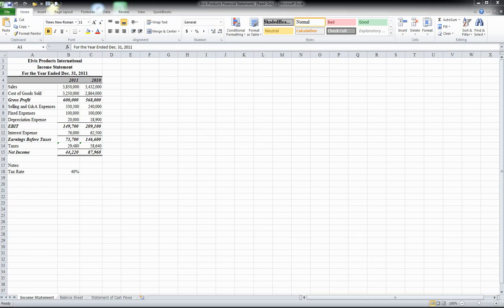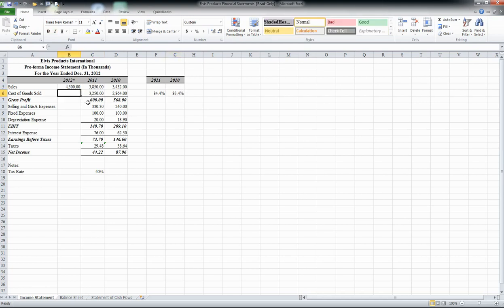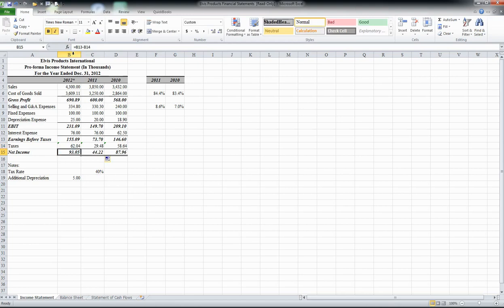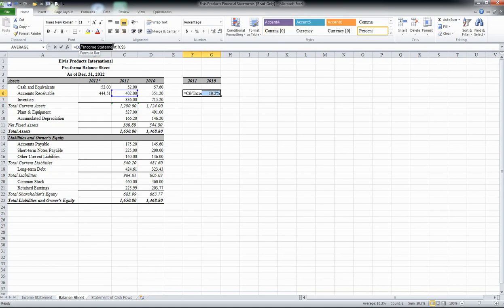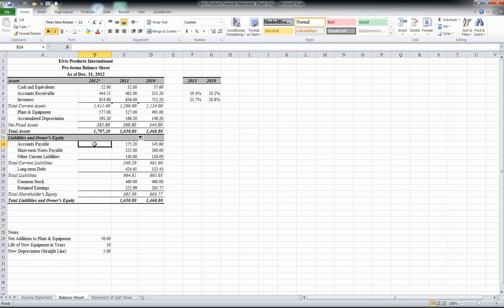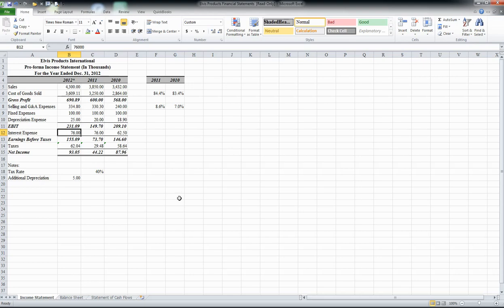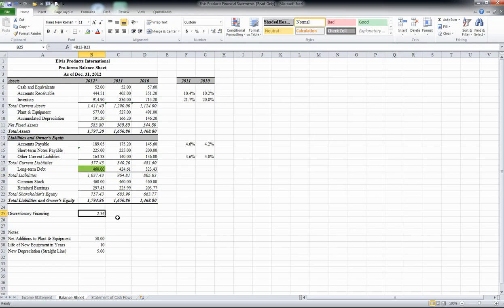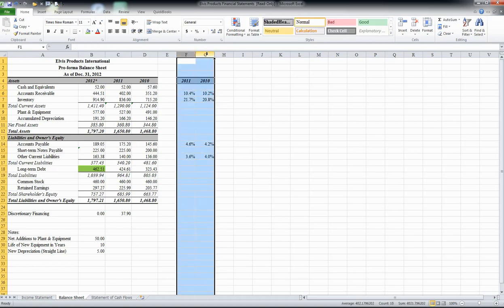Chapter 5 Demonstration Problem